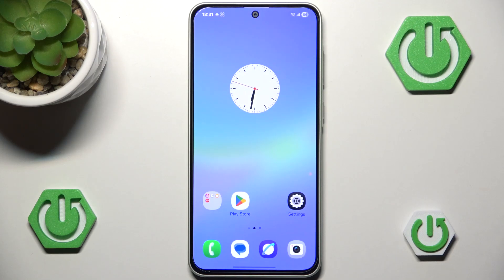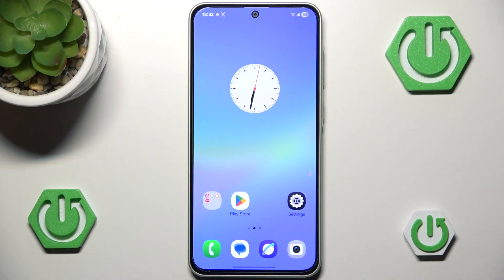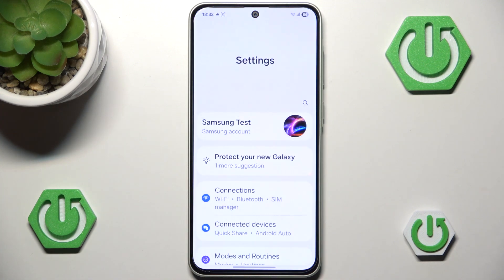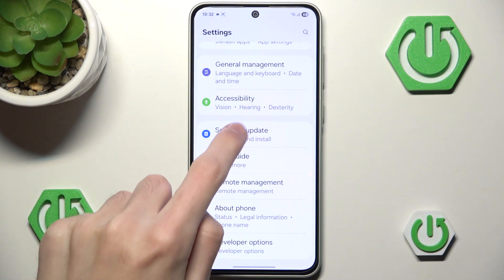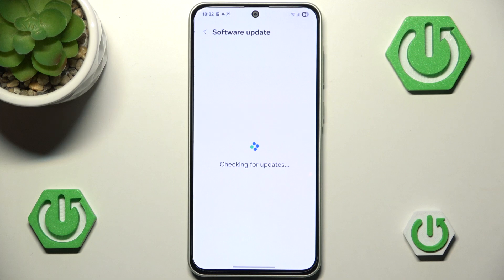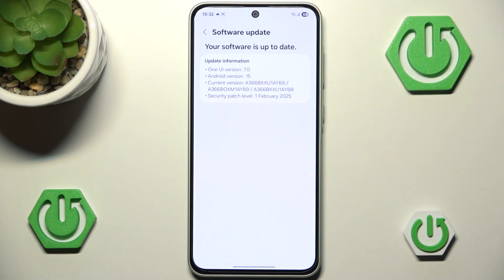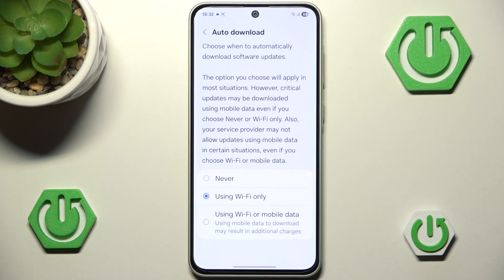Samsung Galaxy A36 - 5 Security Settings to Enable on Device Right Now | Enhance Protection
Hi! Protect your Samsung Galaxy A36 with these 5 essential security settings. This guide will show you how to enhance your device's security and keep your data safe.

What are the 5 crucial security settings?
How to enable and configure these security settings?
What are the benefits of using these security features?